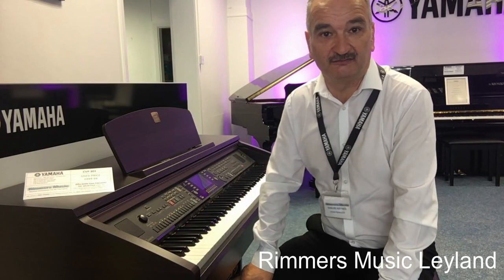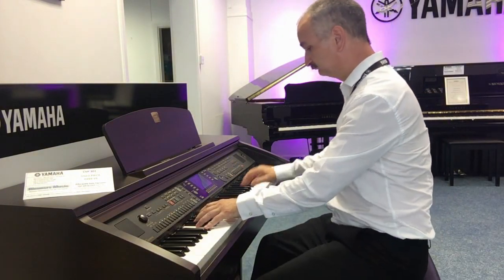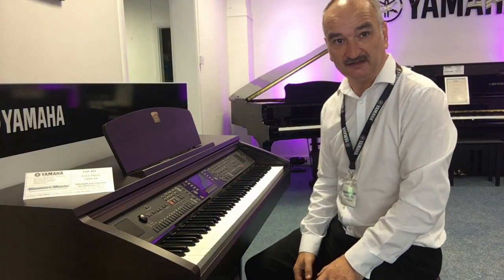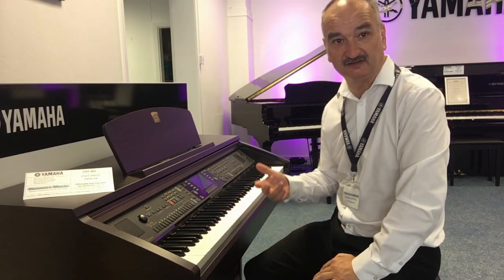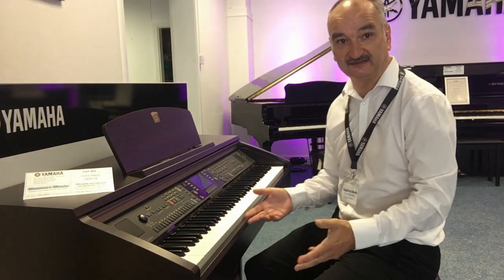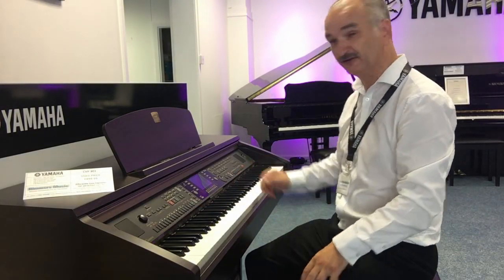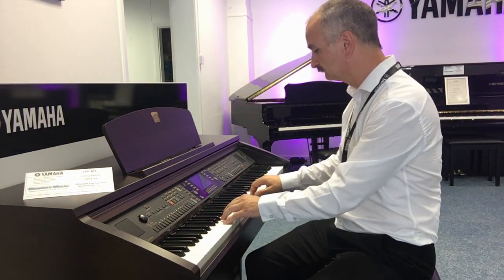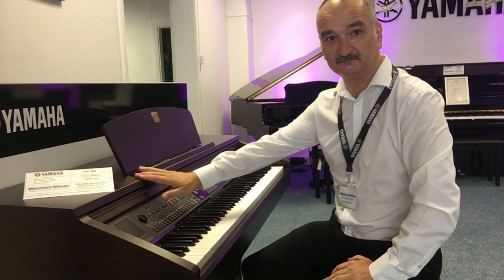Yamaha CVP 701 USED - Rimmers Music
Here we have Shaun over in our Leyland Store, showing you a fantastic USED Yamaha CVP301. We have an extensive range of used instruments in our store, that all provide you with excellent value for money.